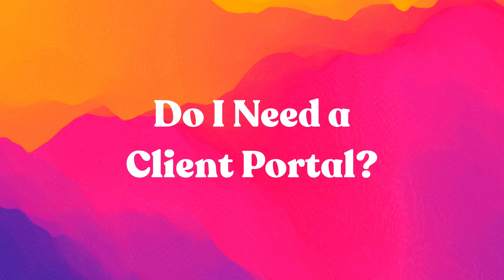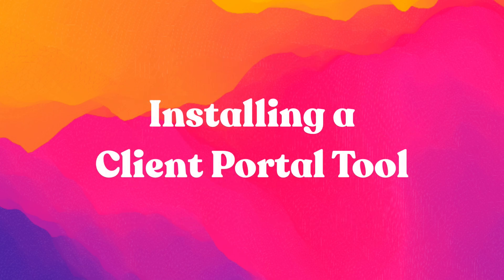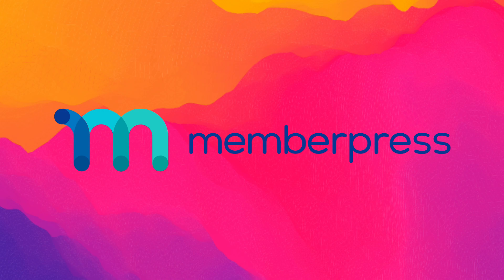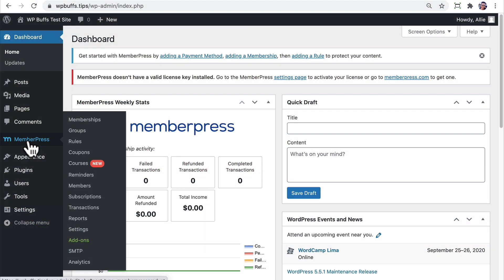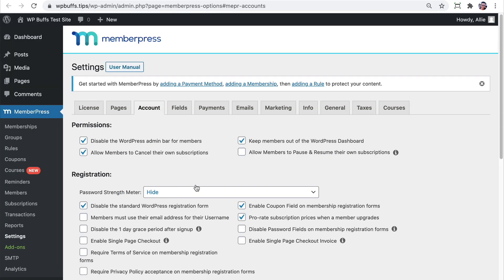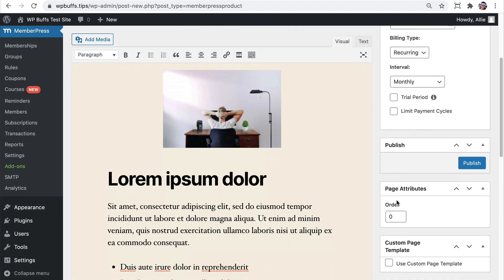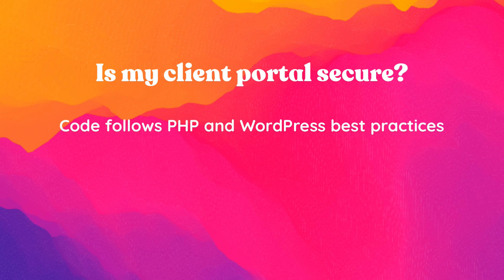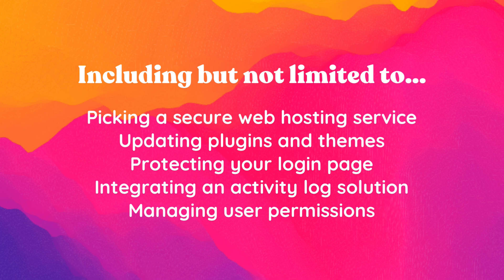How to Build a Secure WordPress Client Portal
💪  A WordPress client portal can be a powerful way to share important information with clients quickly and safely. In this video, we are going to go over what a WordPress client portal is good for, how to set one up, and how to make it secure!

⏱️  Timestamps:
00:00 Intro
00:24 Do you need a client portal?
02:48 Building a client portal
03:52 Create a membership
05:07 Making your portal secure

24/7 website edits (unlimited small website edits, no time limits or caps)

We use Rev for all our transcripts and captions. Try it yourself and get $10 off your first order by using our link!